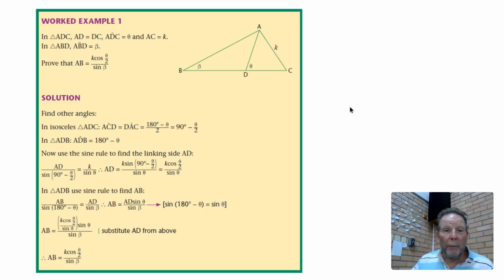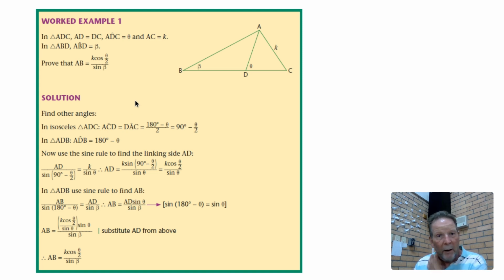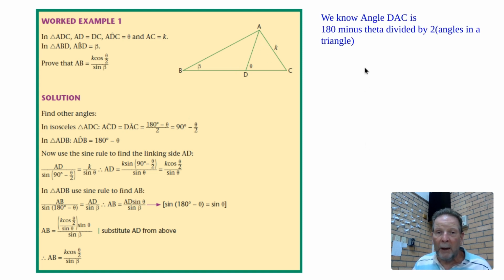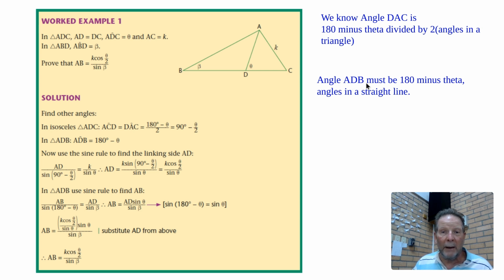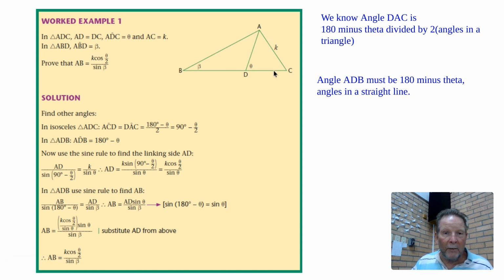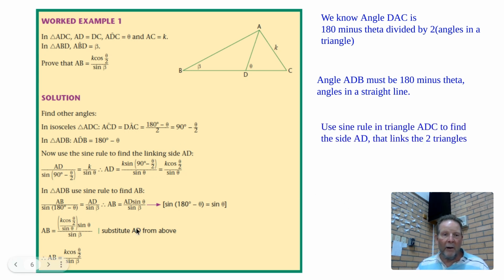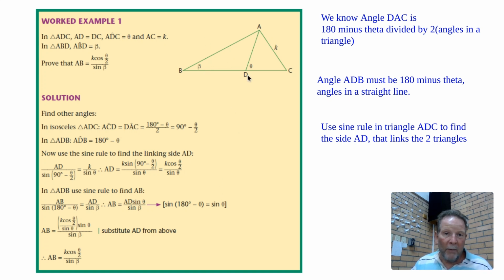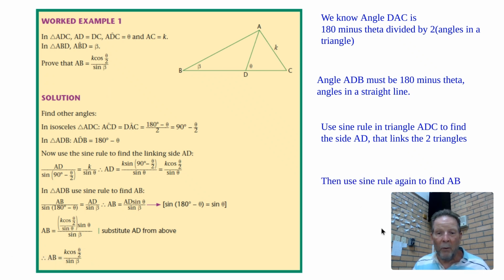Non numerical example